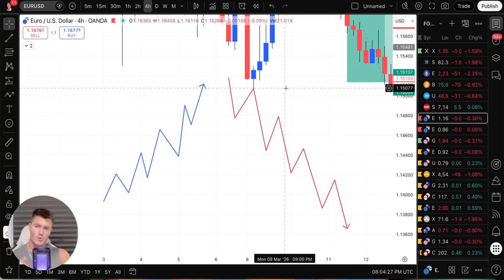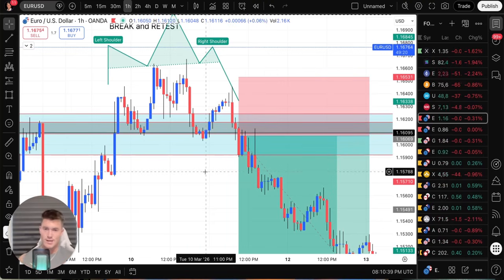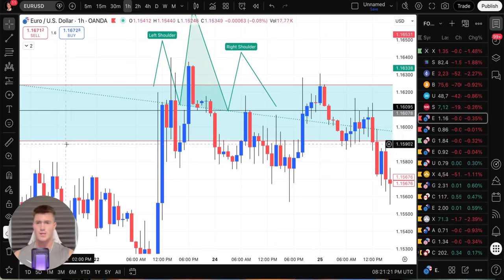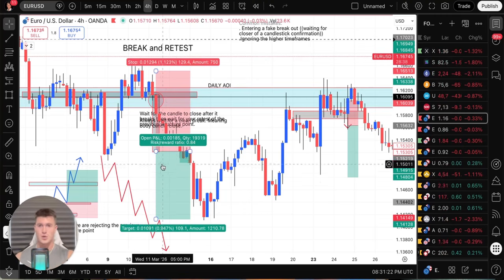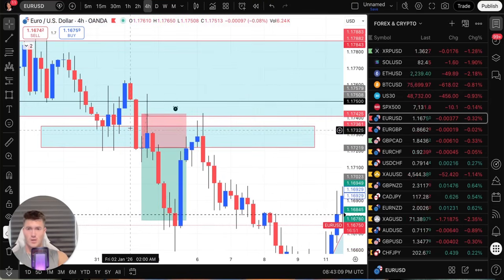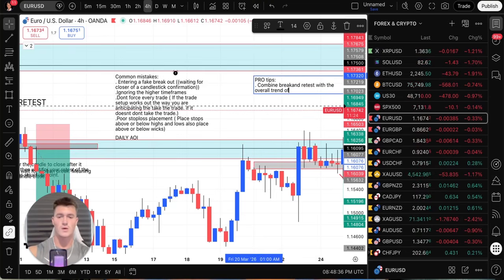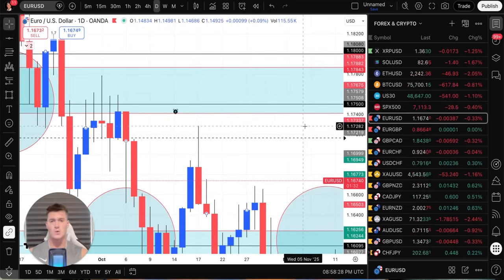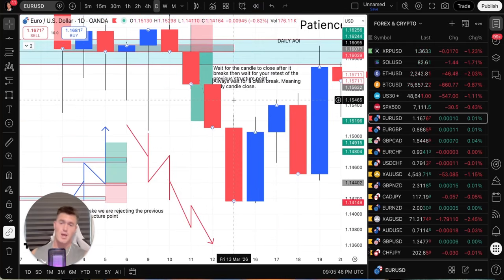The 1% TRADING PLAYBOOK: Ep.7 Break and Retest